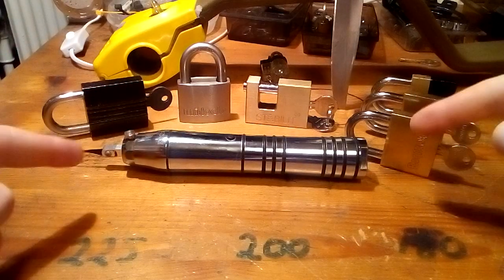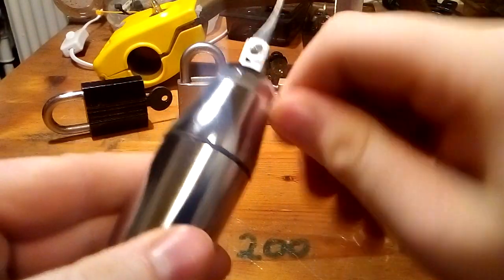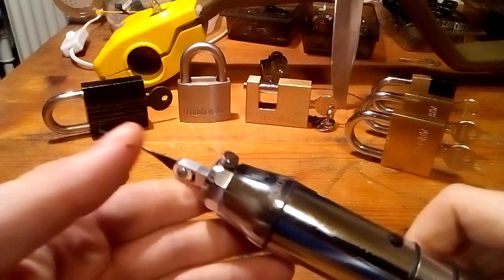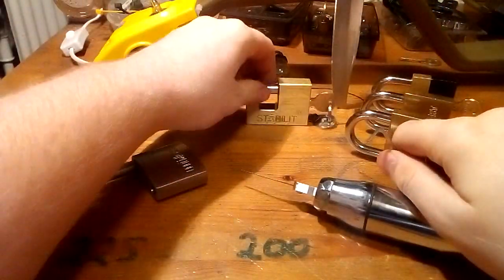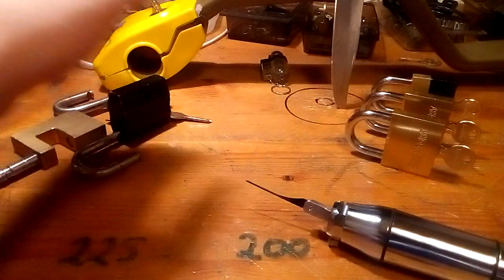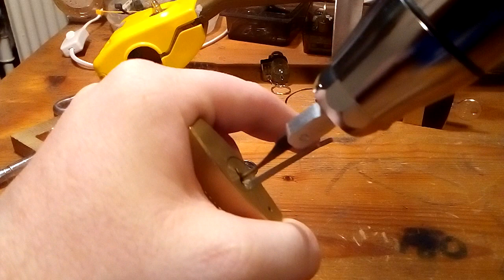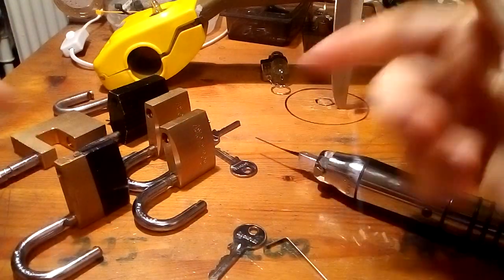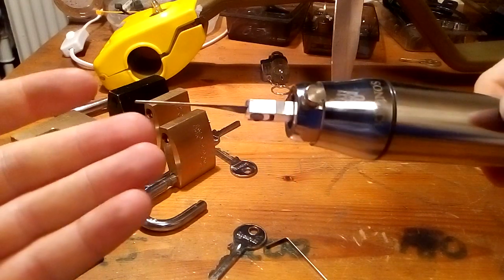(51) a anwser to Chris capune about the Kronos pick gun